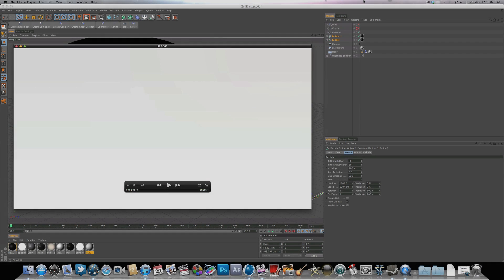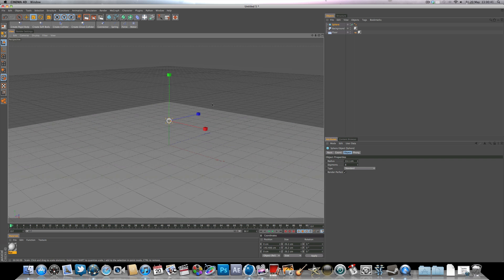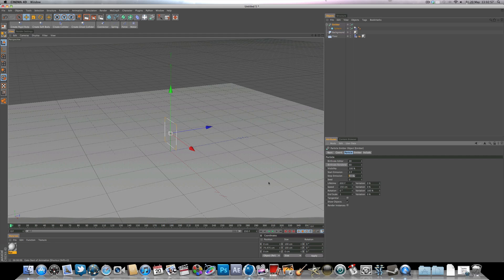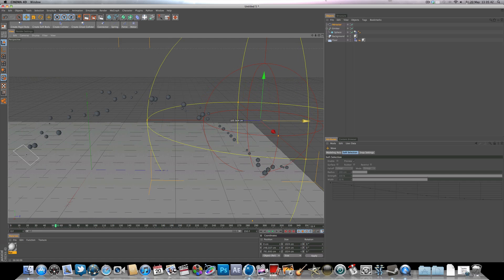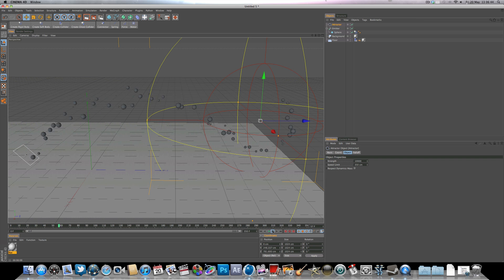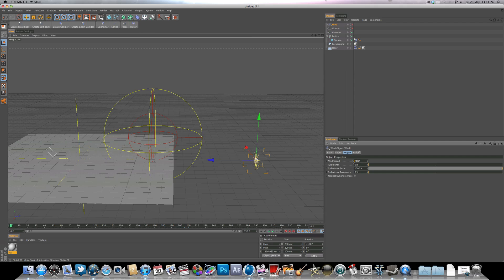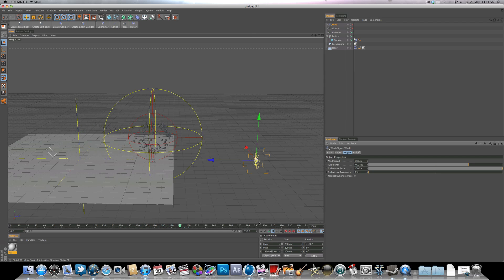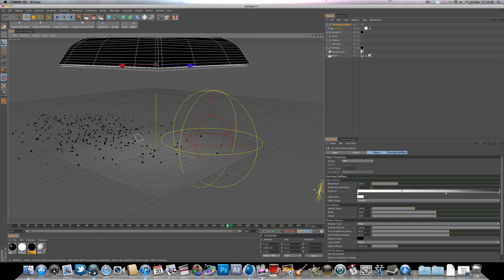Cinema 4D r12 Dynamics Tutorial: Emitter & Attractor - AcrezHD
In this Cinema 4D r12 Dynamics Tutorial we learn how to use the Emitter and Attractor Objects as well as Gravity and Wind.

Dont forget to rate the video if you found it helpful, every 'Like' helps, thanks.